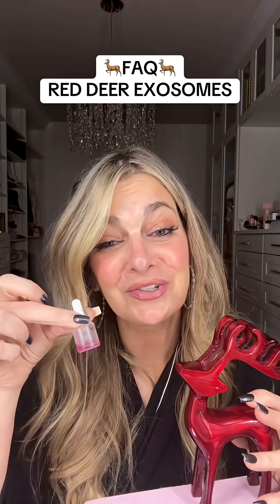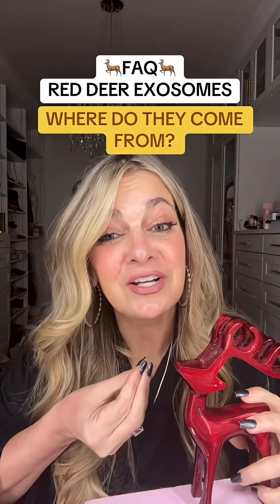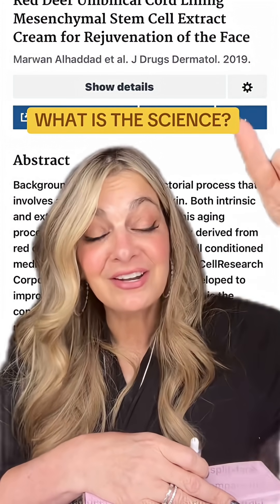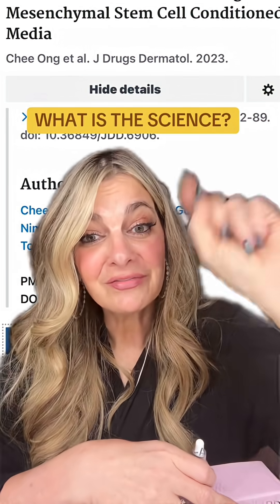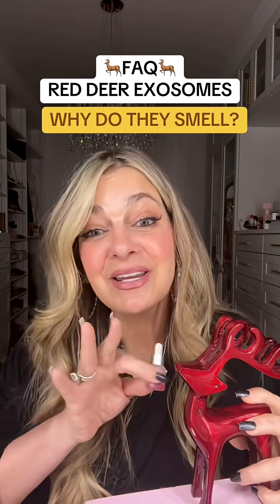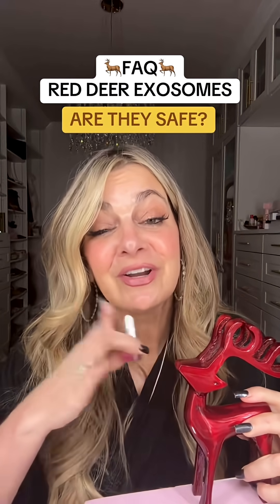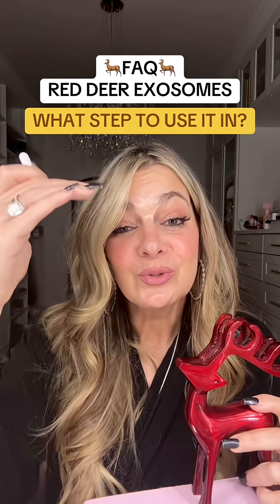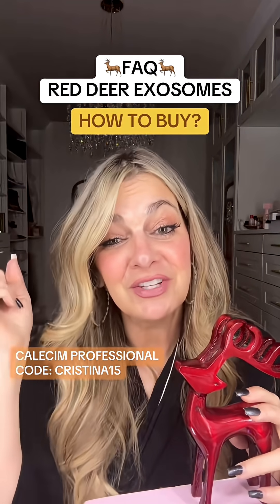frequently asked questions about growth factors and exosomes by Professional